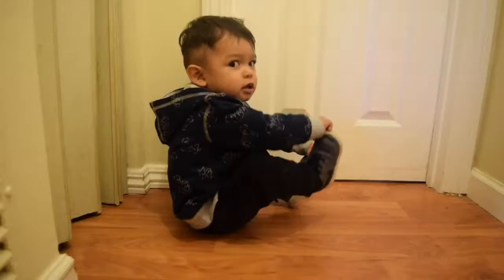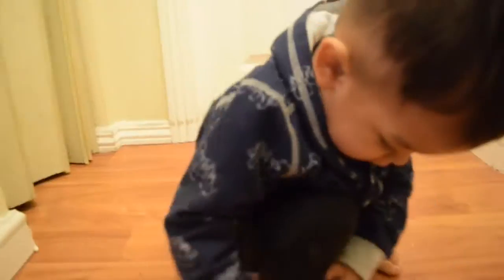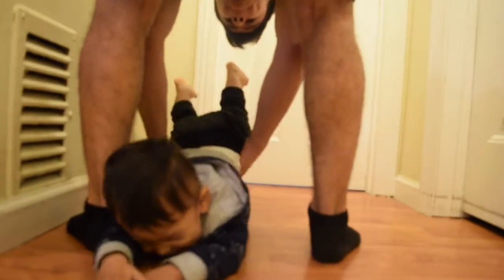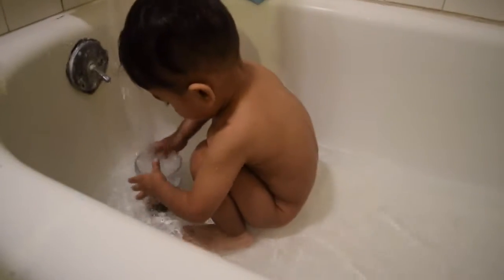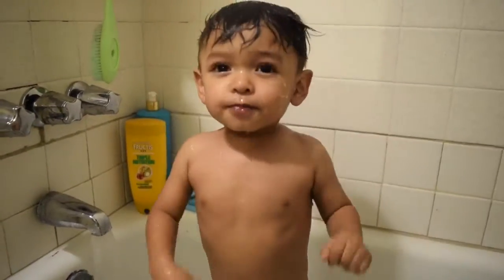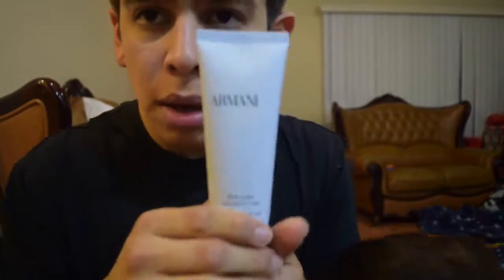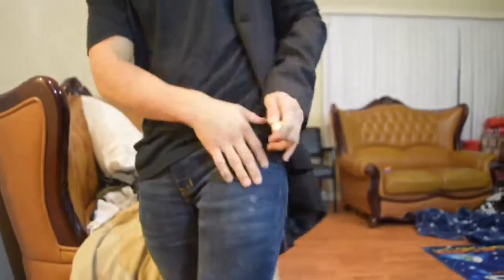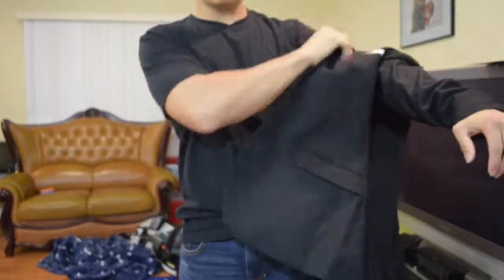Vlogmas: Day 11 | Get Ready With Us